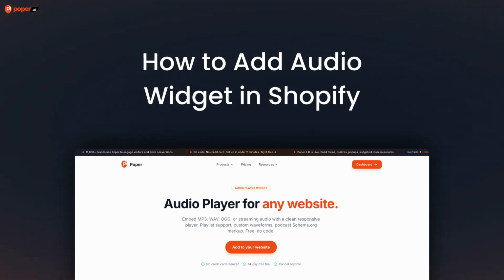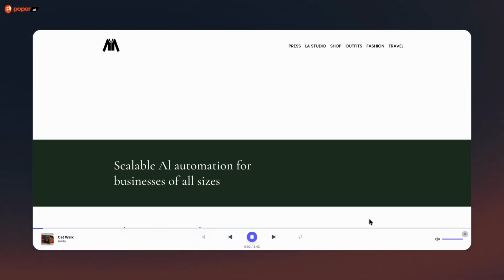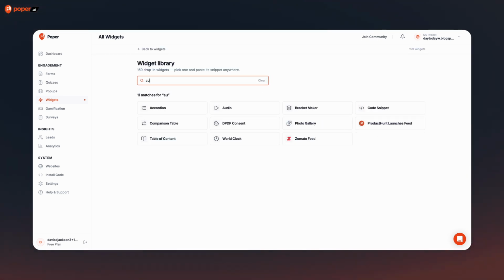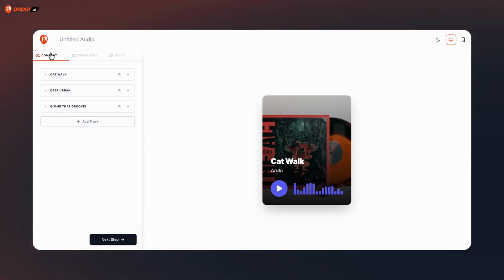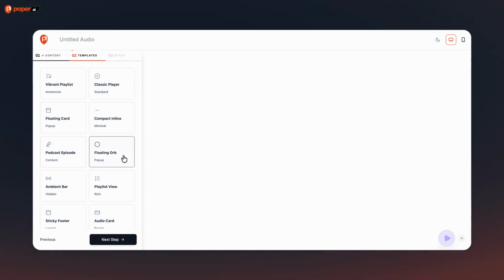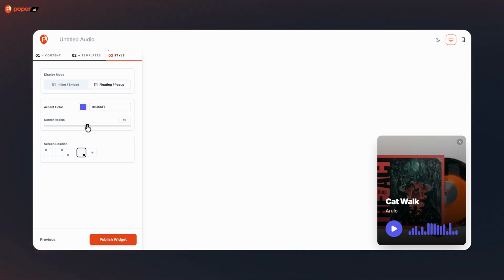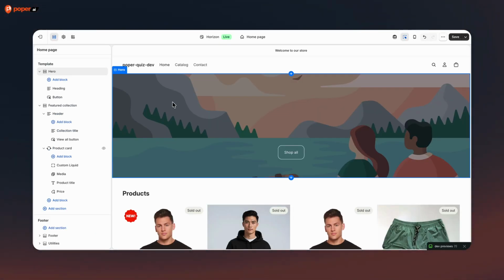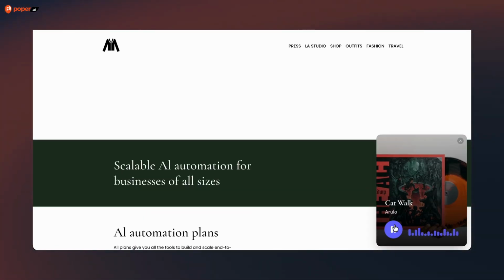How to Add an Audio in Shopify Store (Easy Tutorial)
Want to play audio on your Shopify store?

In this video, you’ll learn how to add an audio widget for podcasts, product audio, music, voice messages, or announcements directly to your Shopify website.

This can be useful for:
• Music brands
• Podcast creators
• Digital product stores
• Audio previews
• Brand storytelling

The setup is beginner-friendly and works without complicated coding.